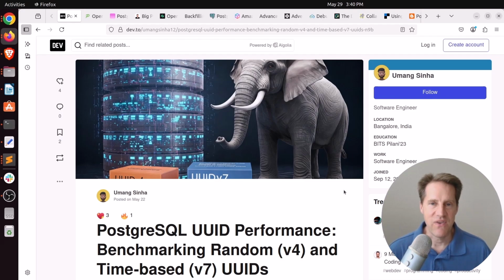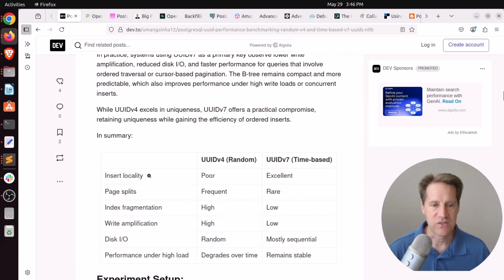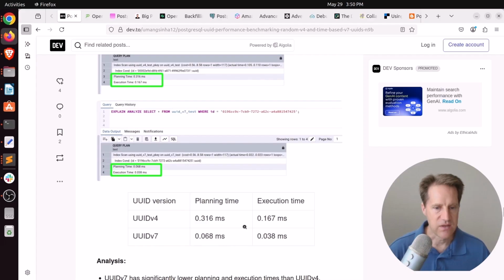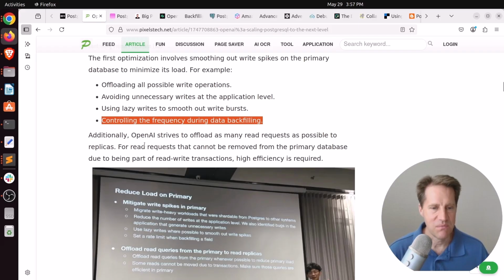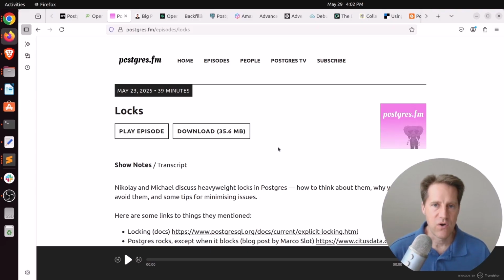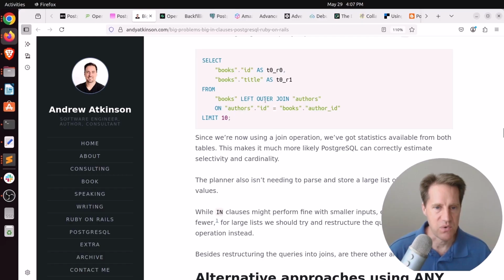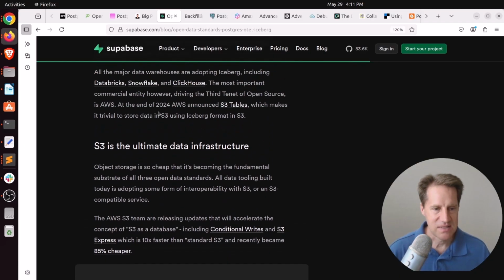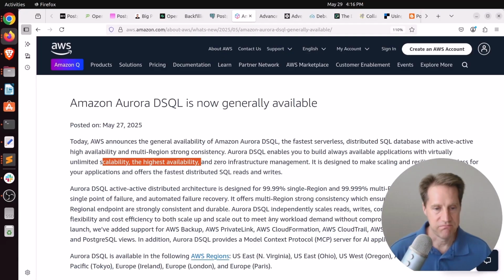4 Times Faster UUID Primary Keys | Scaling Postgres 368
In this episode of Scaling Postgres, we discuss the benefits of using time-based UUIDv7 vs UUIDv4 for primary keys, how OpenAI uses Postgres, handling locks and methods to migrate to partition tables with low downtime.

Timestamps:
00:50 - PostgreSQL UUID Performance: Benchmarking Random (v4) and Time-based (v7) UUIDs
06:10 - OpenAI: Scaling PostgreSQL to the Next Level
07:49 - Locks
10:21 - Big Problems From Big IN lists with Ruby on Rails and PostgreSQL
12:44 - Open Data Standards: Postgres, OTel, and Iceberg
15:05 - Backfilling Postgres TOAST Columns in Debezium Data Change Events
16:00 - CloudNativePG 1.26.0 and 1.25.2 Released!
16:26 - Amazon Aurora DSQL is now generally available
16:58 - Consulting Corner
18:50 - Outro